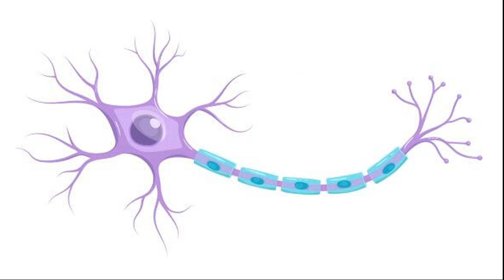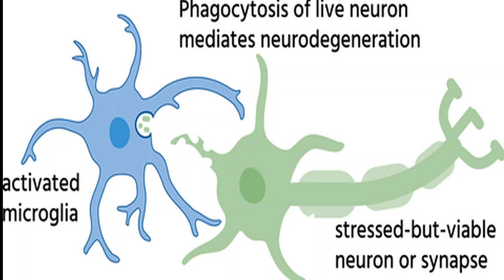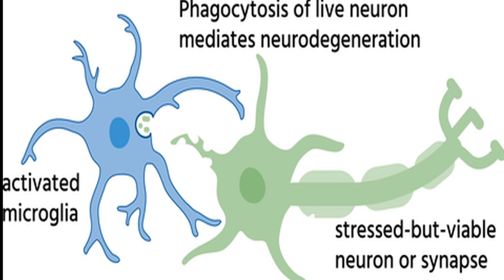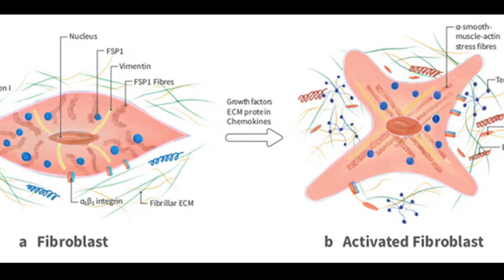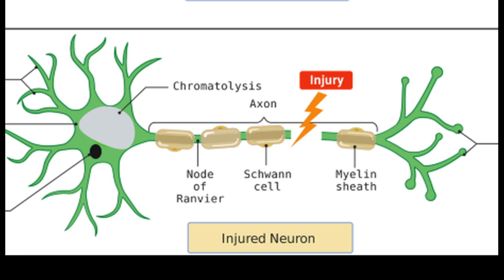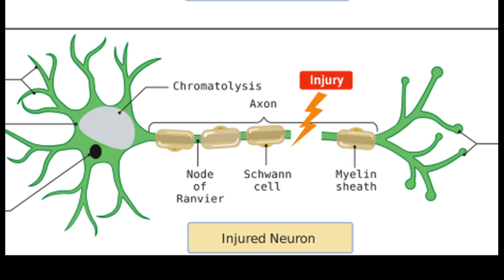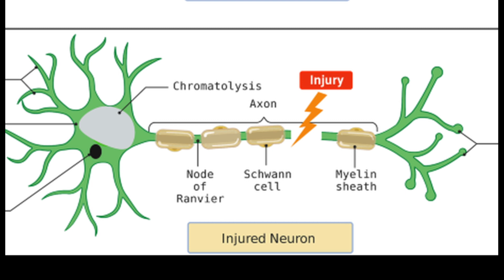neuron response to injury